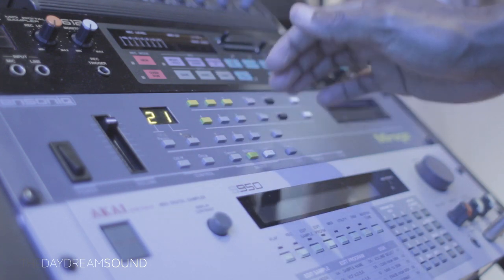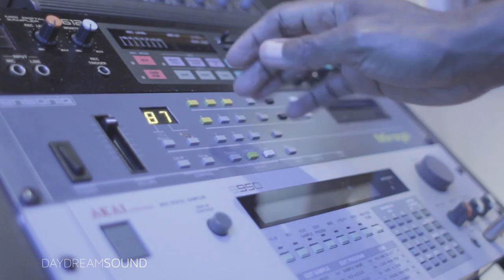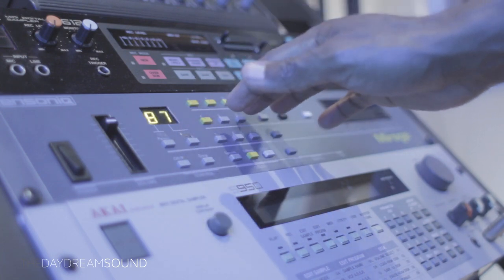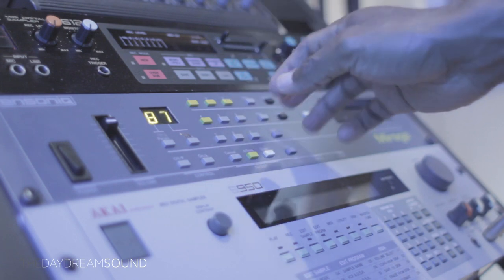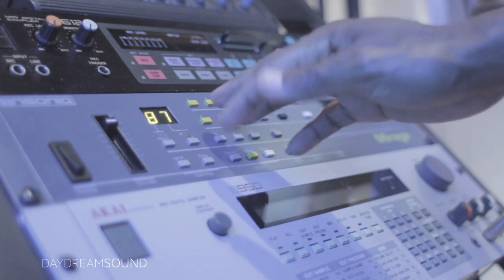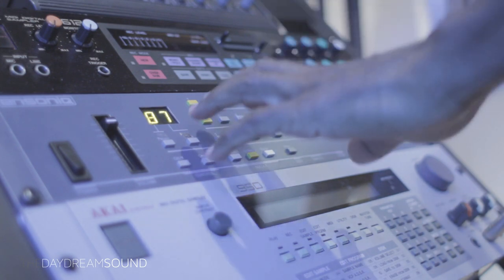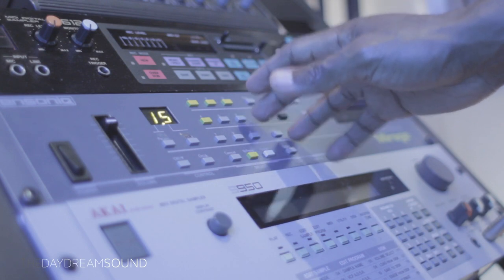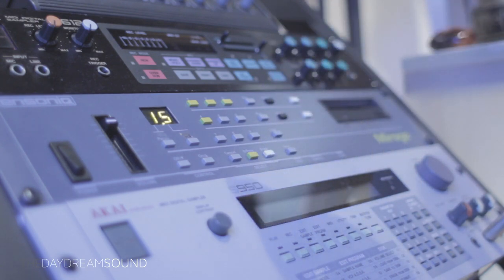The Mirage Is Worth The Challenge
One the most intriguing samplers is the Ensoniq Mirage. An 8 bit sampler with analog filters that seem to work wonders on anything you record into it. Right now; The Daydream Sound Ensoniq Mirage Beginners Manual has got a fresh new update 1.1. If you’ve got a Mirage and are a bit perplexed by it; This manual s designed to help you understand not only Ensoniqs' first sampler but the early developments of commercial sampling technology on a whole.

Get The Carpenters SAW/DUST floppy disk for the Ensoniq Trilogy Samplers (EPS/EPS16+/ASR-10). The Carpenters SAW/DUST is a group of 32 waveforms (B01-B32) fashioned after the Saw wave in traditional analog synthesizers.

If you're looking for me; I'm right here on the monthly newsletter

Peace,

TDS